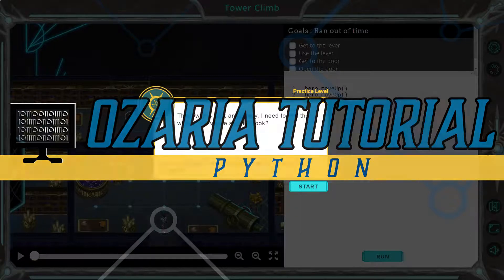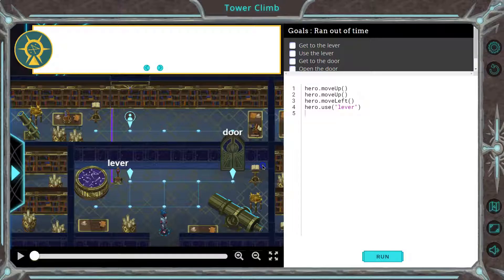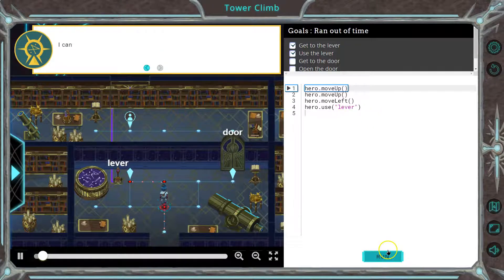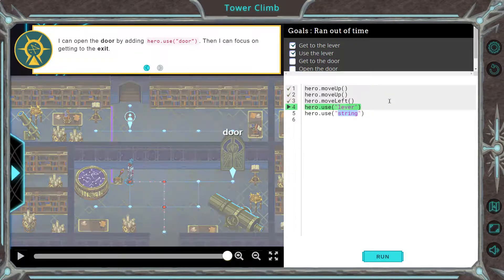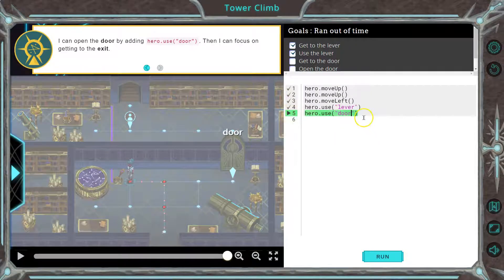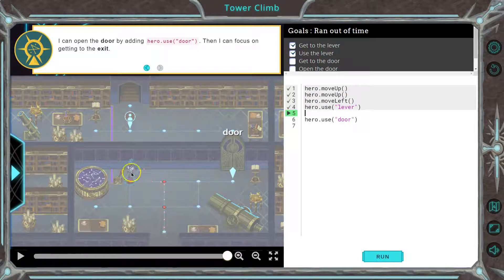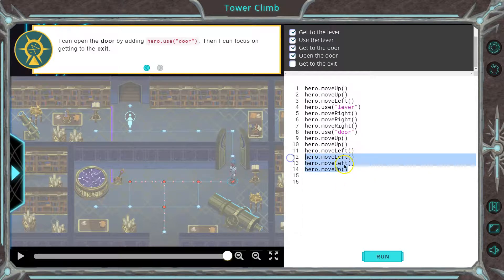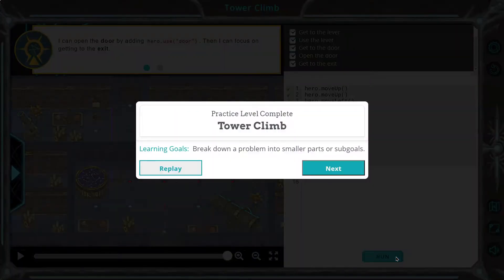Ozaria 1.5 Tower Climb Python Tutorial with Solution